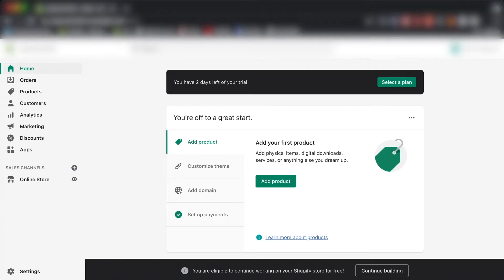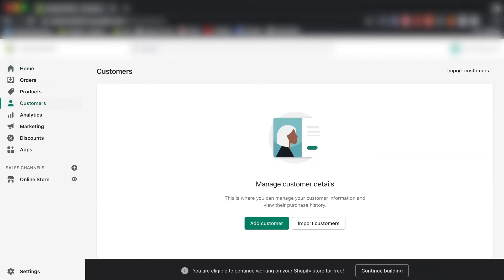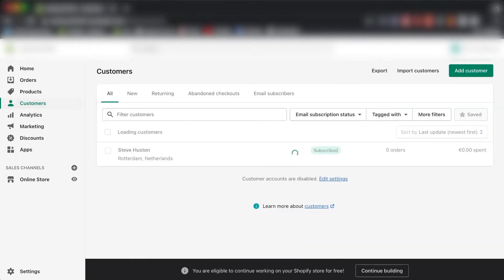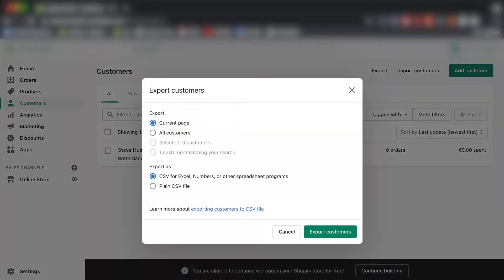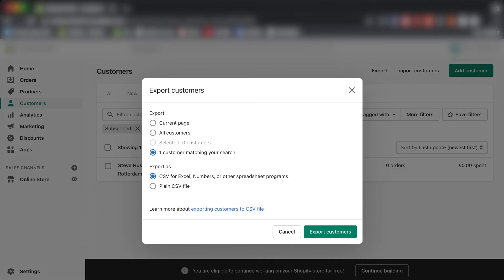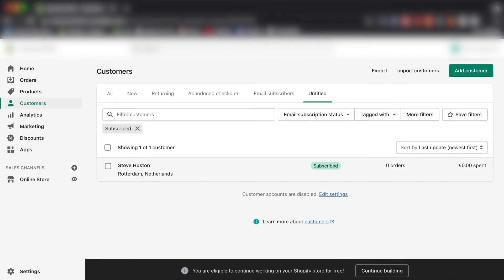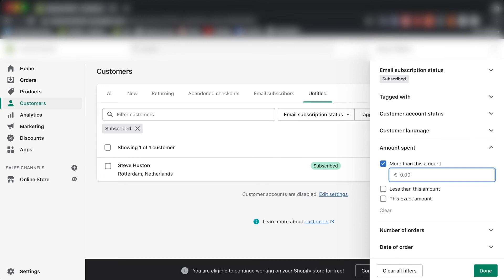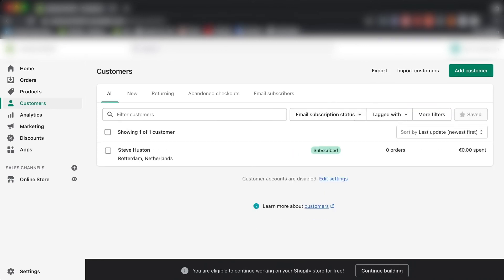How To Export Customer Lists In Shopify | 2021 METHOD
In this video I show you how to export customer lists within Shopify.

If you want to set up your shipping rates for your store in Shopify, but don't know how, then this is the video you need! I'll show you how to set up shipping rates, and I prove it in this video.

For years I have been looking for a good method to set up shipping rates for my webshops, and finally I found an easy way within Shopify. So that's why I made this simple guide showing how to set up shipping rates in Shopify in 2021.